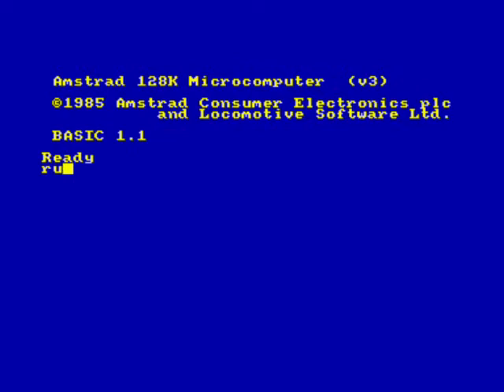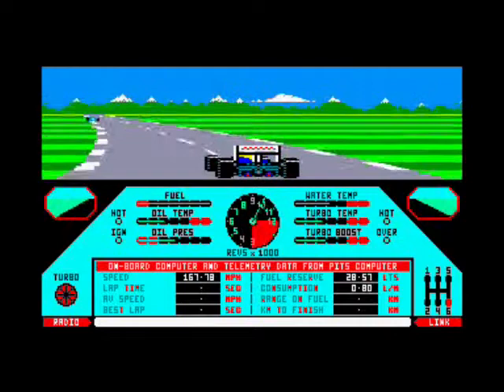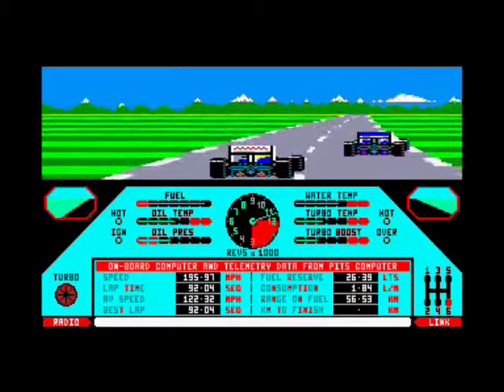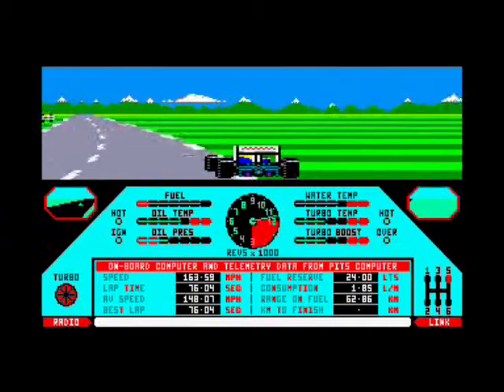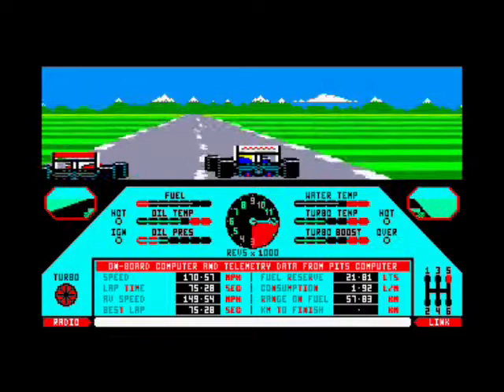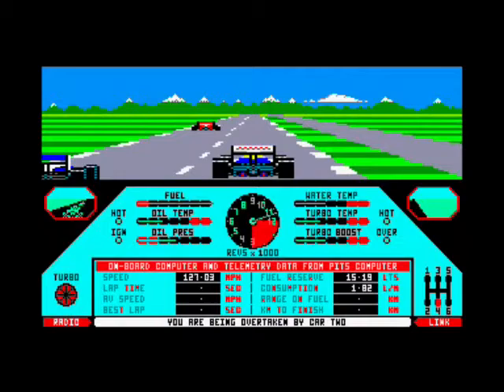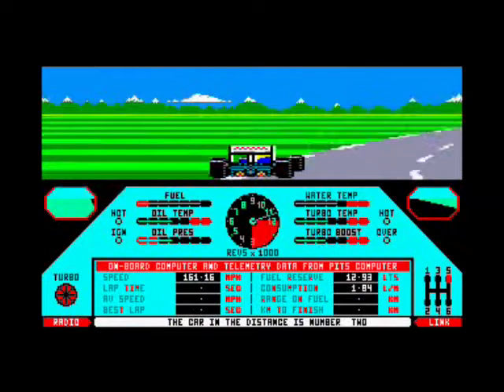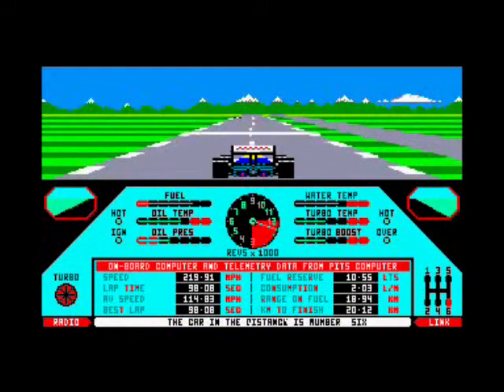Nigel Mansell's Grand Prix Review for the Amstrad CPC by John Gage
Nigel Mansell's Grand Prix is a racing game that came out in 1988 by Martech. Warning! This video has swearing.